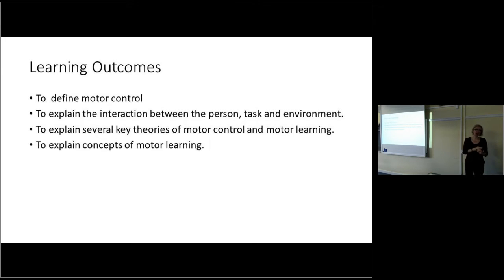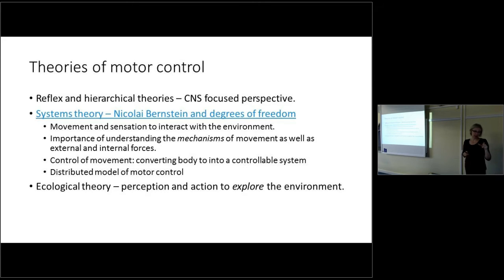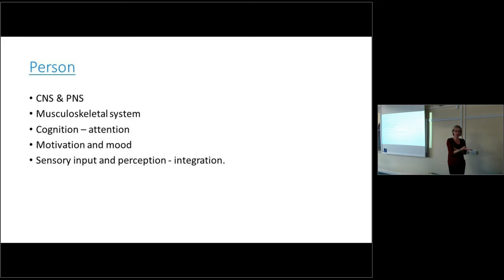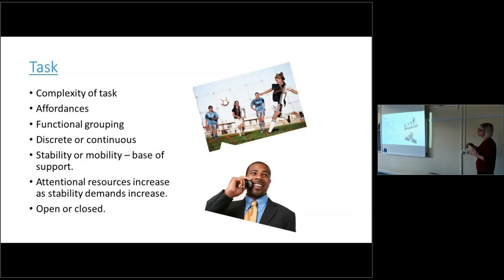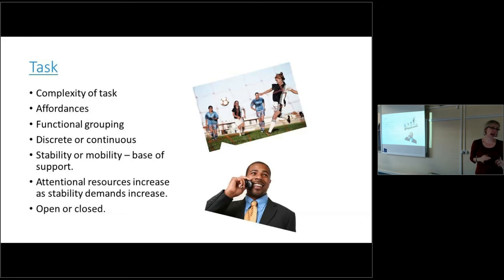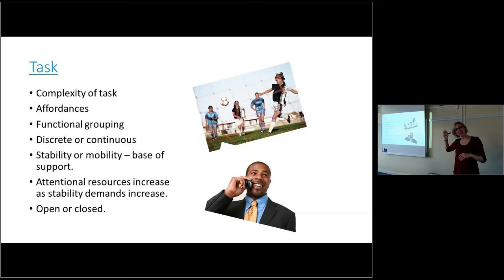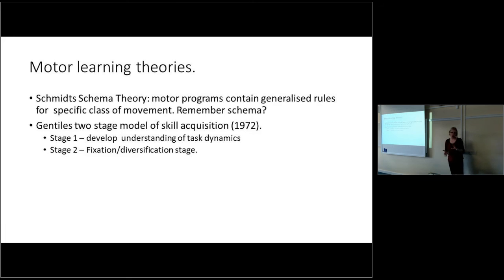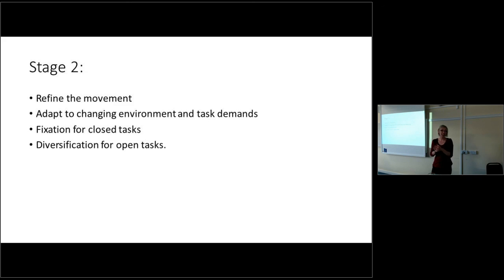Motor control and motor learning